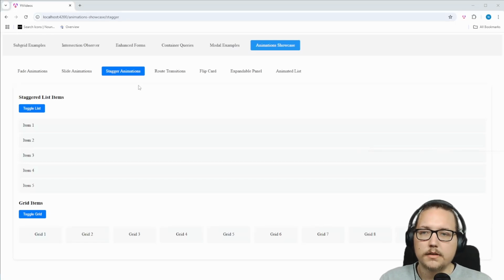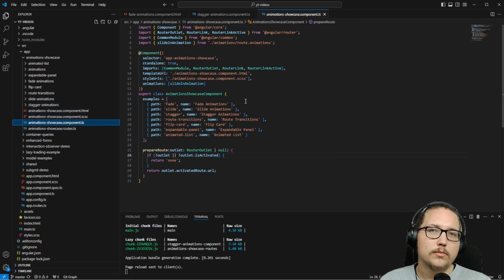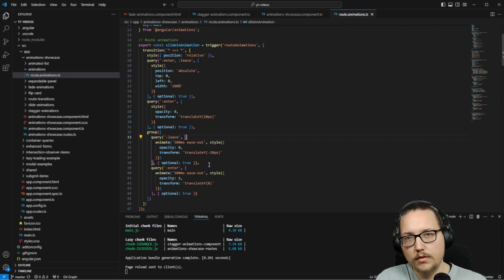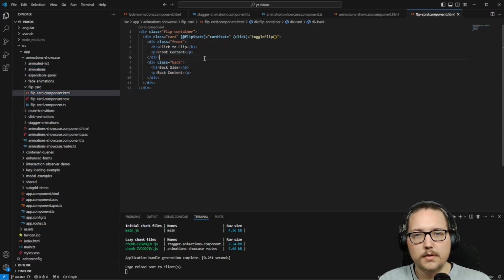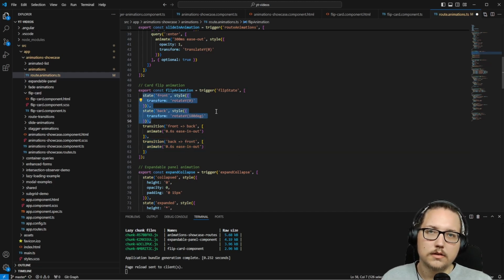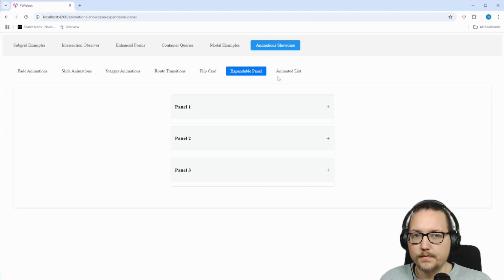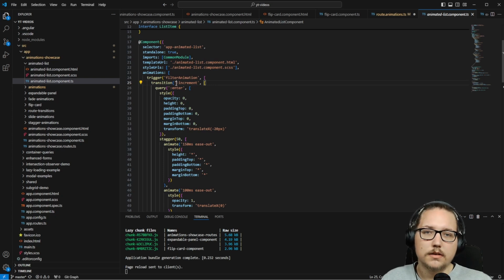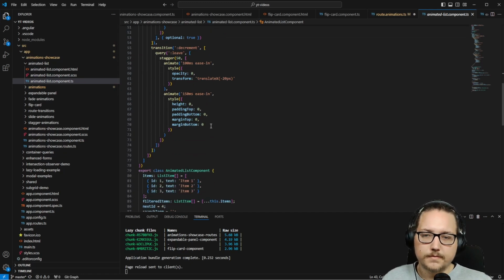Mastering Angular Animations: Routing & Filtering Effects | Quick Guide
In this quick guide, we’re focusing on Angular Animations with practical examples on how to enhance your app’s user experience. This video covers essential techniques, including animating routes for smooth transitions and adding animations to list elements during filtering. Perfect for Angular developers looking to create polished, interactive UIs!

What’s Covered:
- Implementing Angular animations for route transitions
- Animating list elements on filtering events
- Best practices for creating smooth, responsive animations in Angular

0:00 Last Video Content
0:23 Router Transitions
4:16 Flip Card Example
6:12 Expandable Panel
7:42 Animated List
8:00 Advertise Angular 17+18 Course
8:26 Animated List